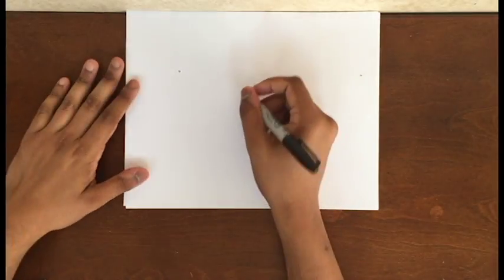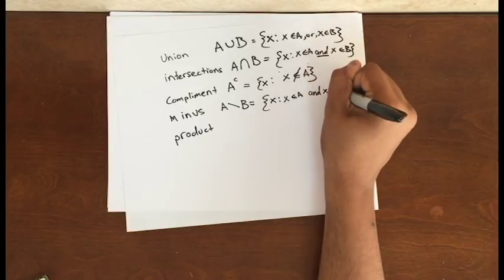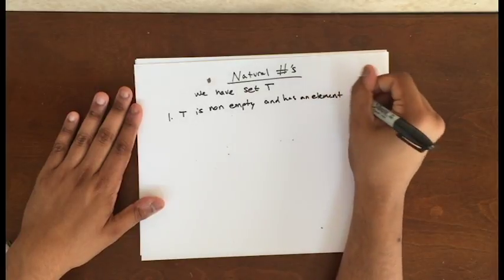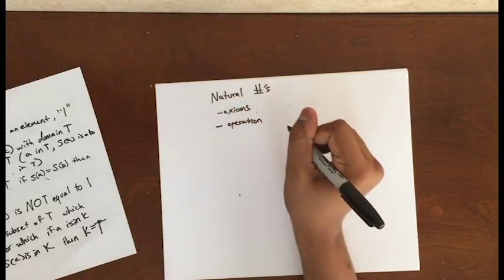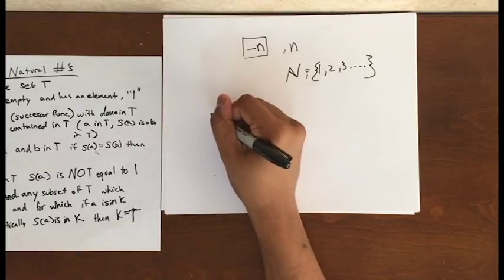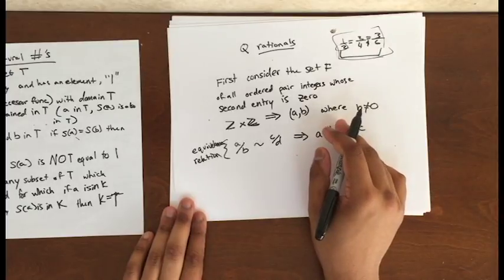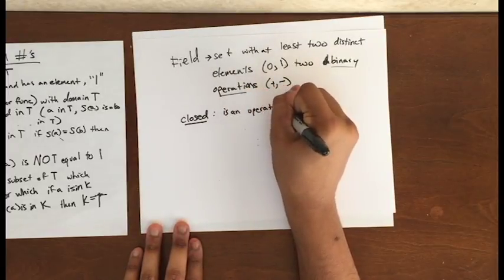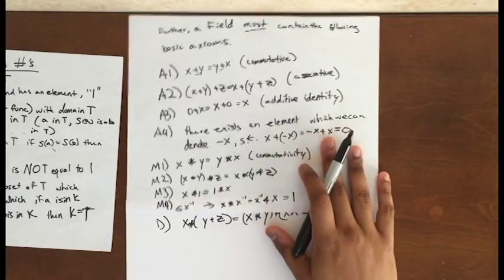What Is A Number And How Can We Make One?~REAL ANALYSIS #1 Fields & Constructions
This is the first lesson in my undergraduate level real analysis series. Watch these lectures with your course, as a self-study, or just for fun!